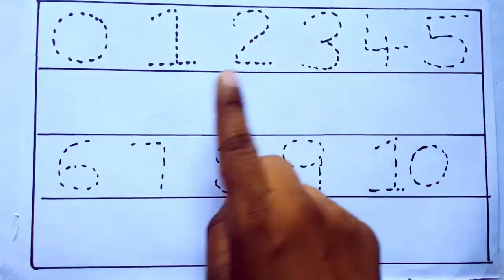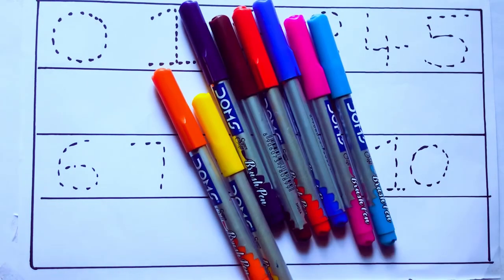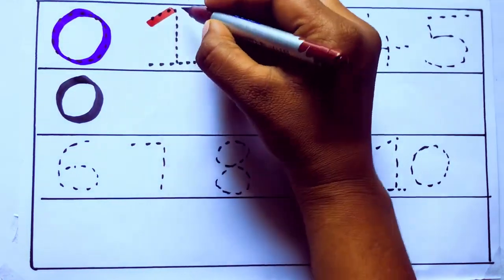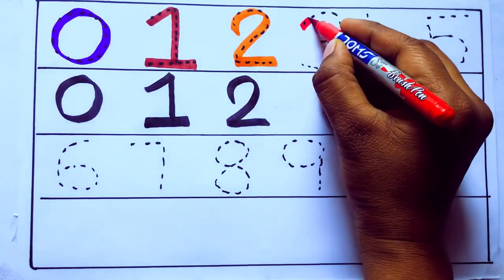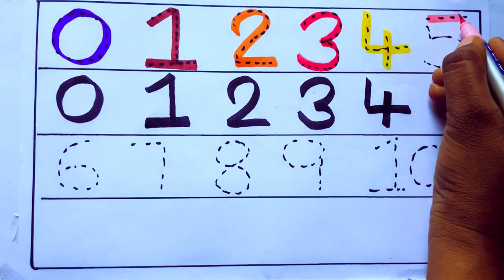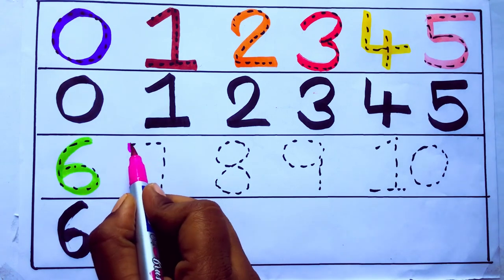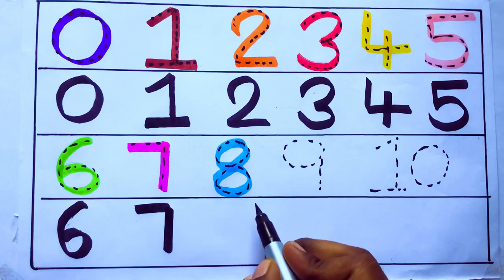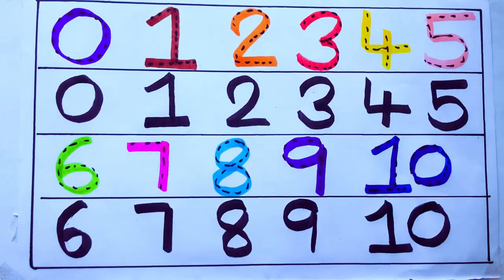Learning the Numbers from 1 to 100 || Easy Learning For Kids and Primary school Kids || 1234